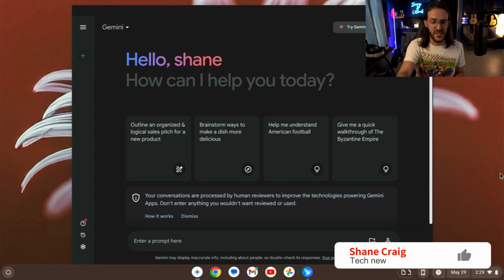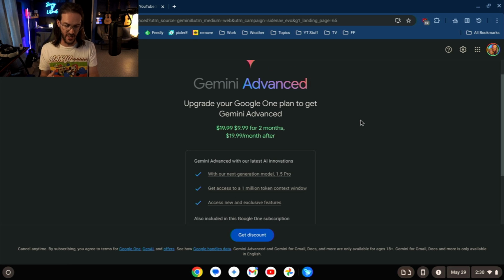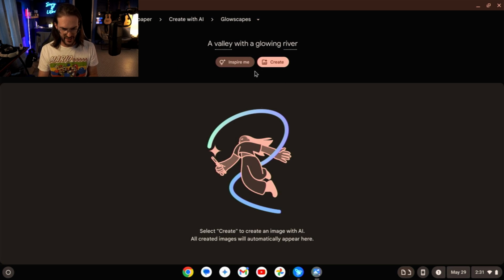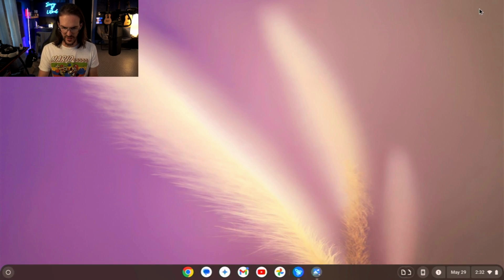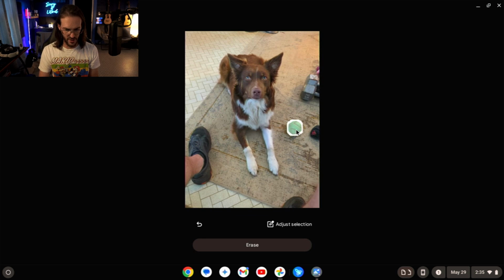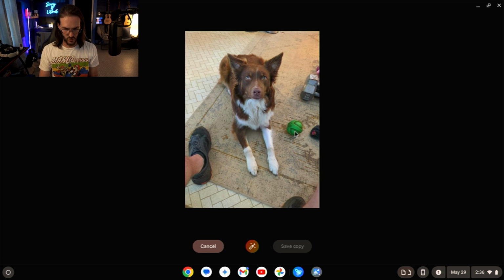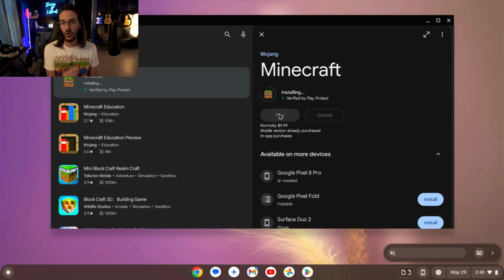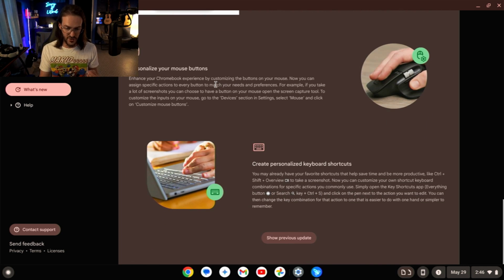Chrome OS 125 Arrives With Lots of AI Features